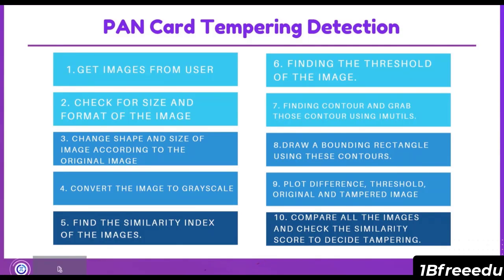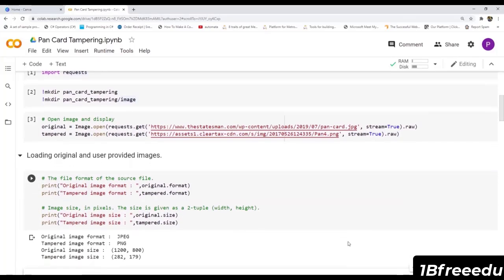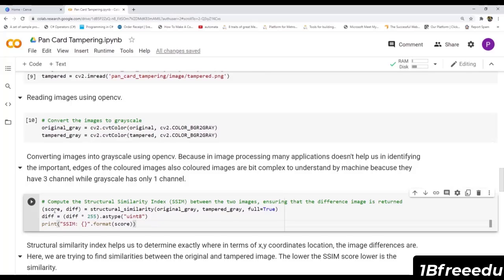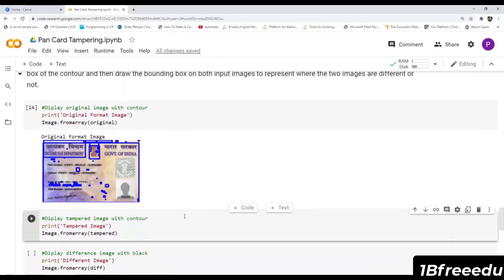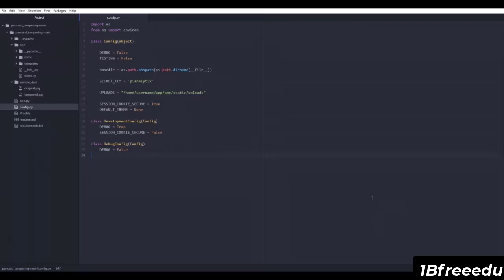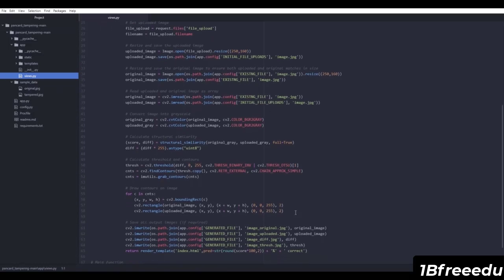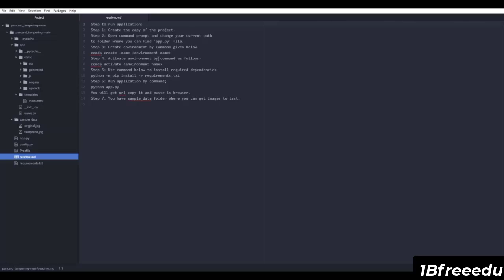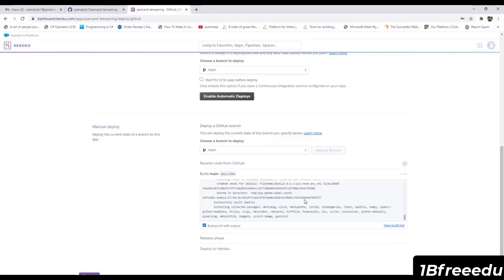Pan card Tempering Detector App using Machine Learning . Also learn about deployment.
after machine learning tutorial, Now time to do some practice. we came up with Machine learning projects. In this video you will also learn about deployment.